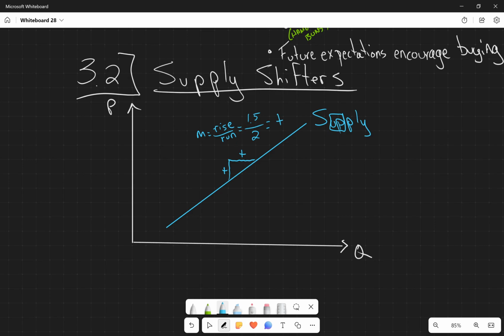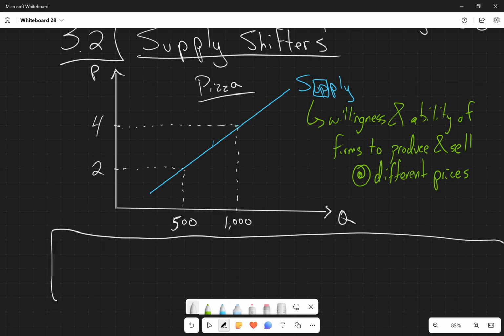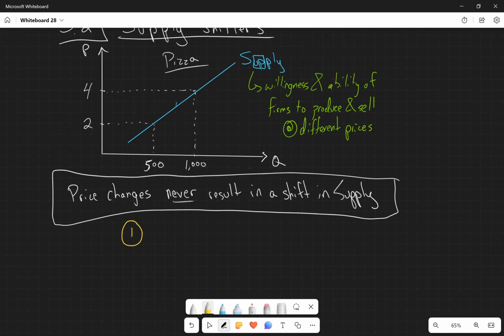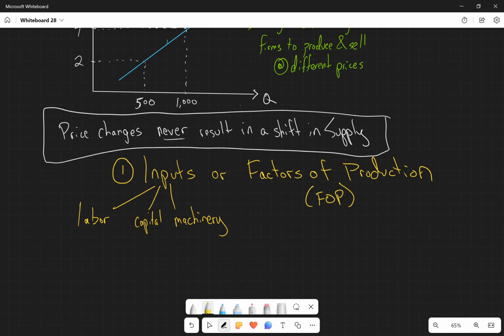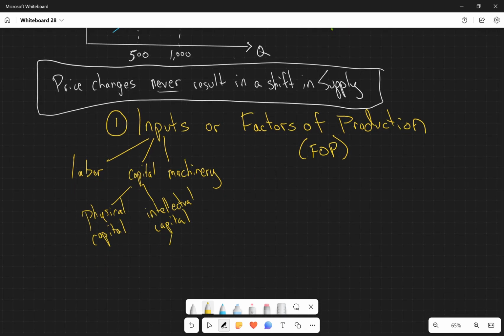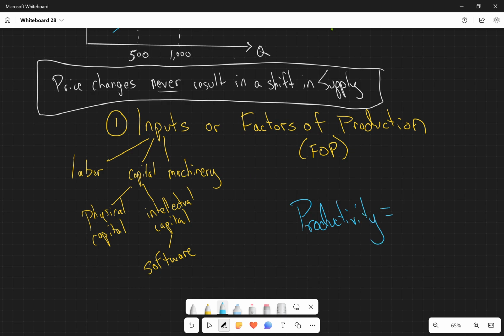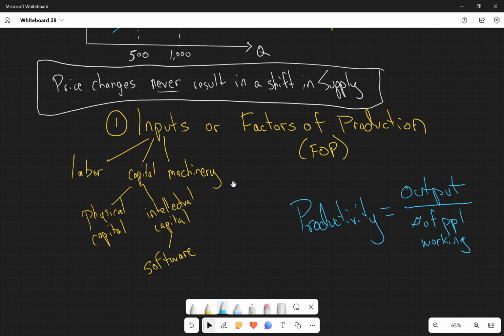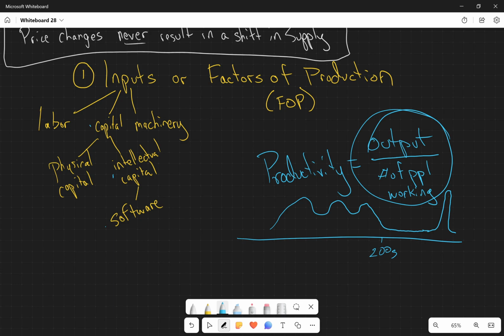Supply Shifters: Inputs/Factors of Production (/rant on automation)